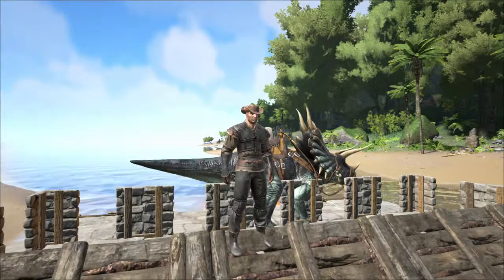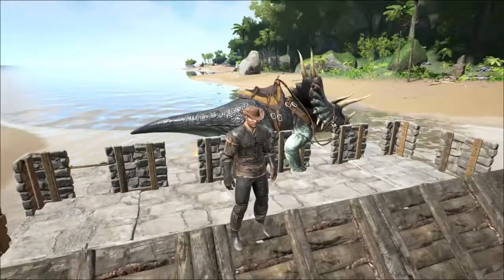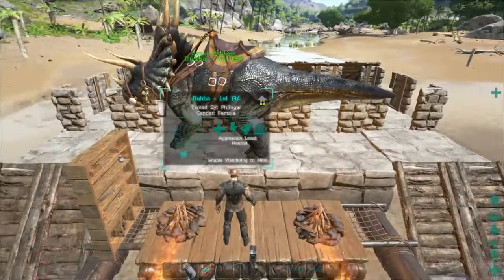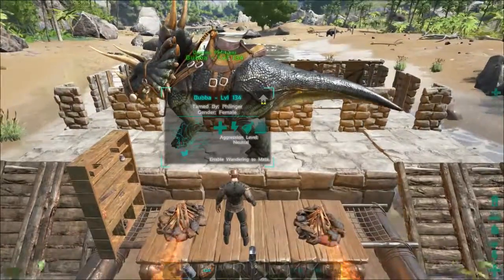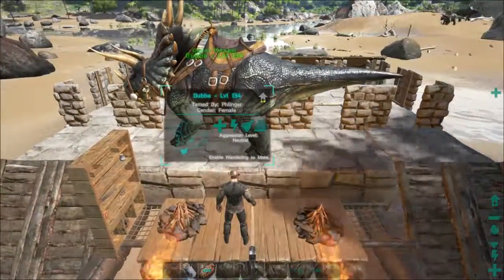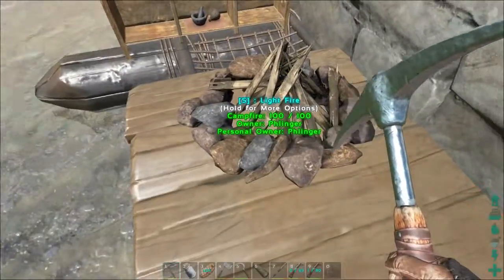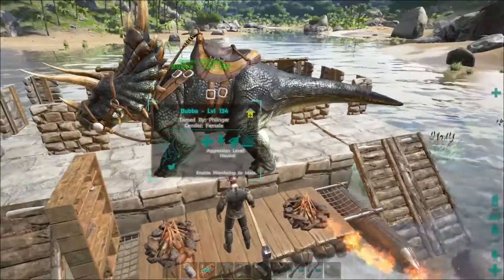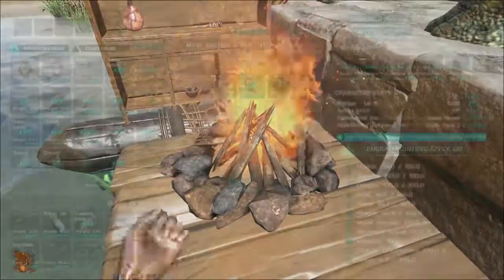T-REX IN THE SWAMP! Soloing the Ark - Grounded Challenge in Primitive+ - #12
No flying mounts allowed! That's right! I'm not allowed to put a saddle on a single flying mount and I'm not allowed to use any mods. All of this inside of the new Primitive Plus Total Conversion! Let's see just how long I can last and how well I can do!